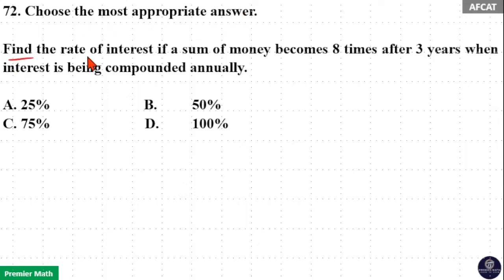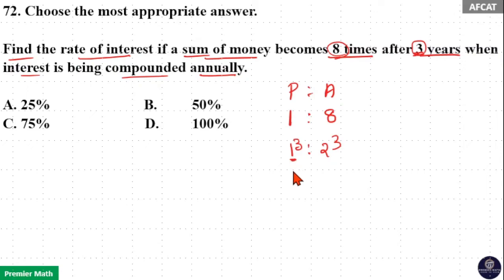Find the rate of interest if a sum of money becomes 8 times after 3 years when interest is being com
00:00 Choose the most appropriate answer.
Find the rate of interest if a sum of money becomes 8 times after 3 years when interest is being compounded annually.